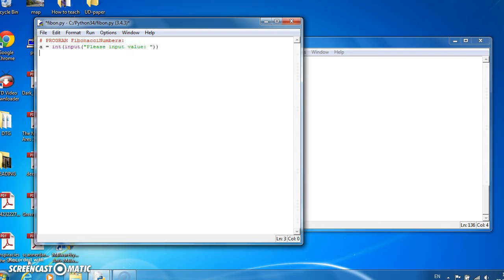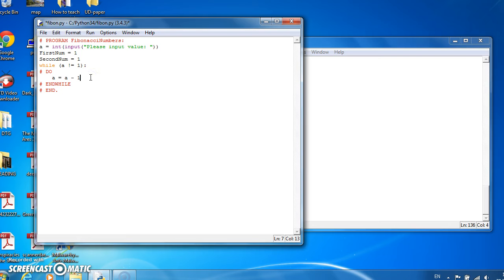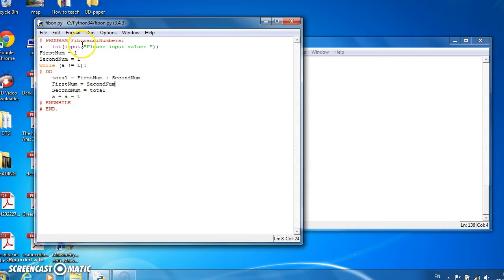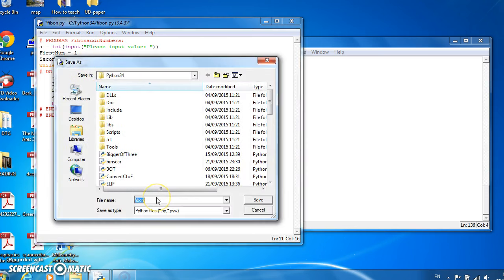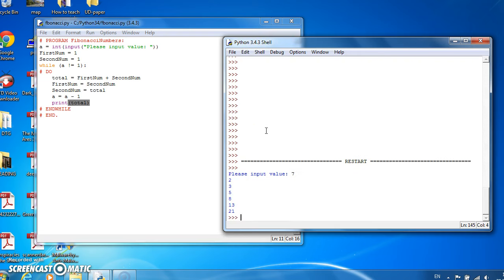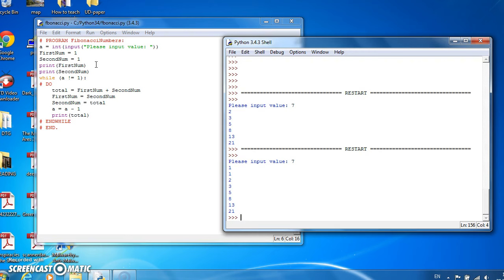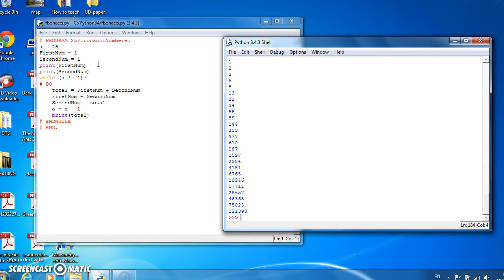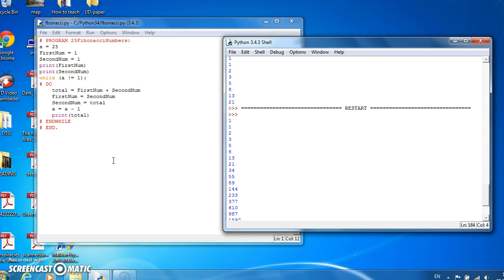Python: Fibonacci Numbers